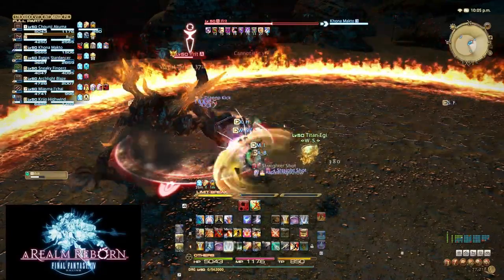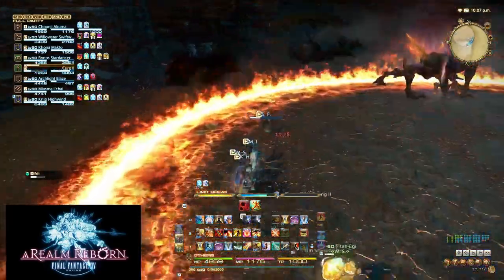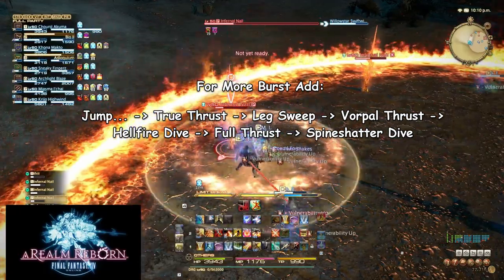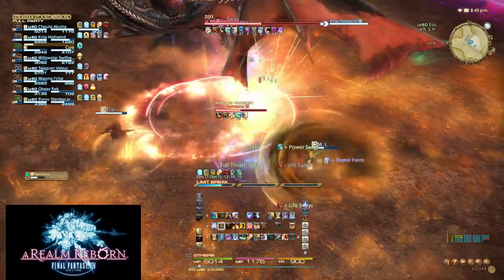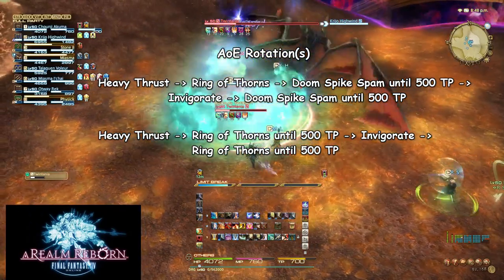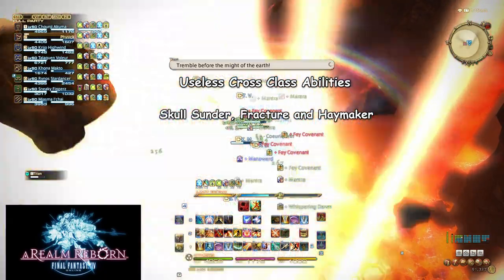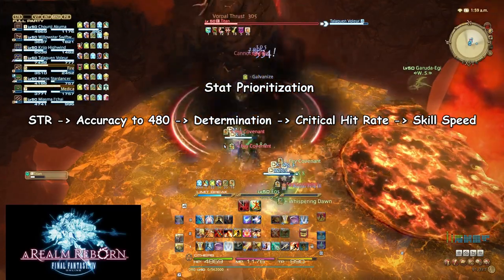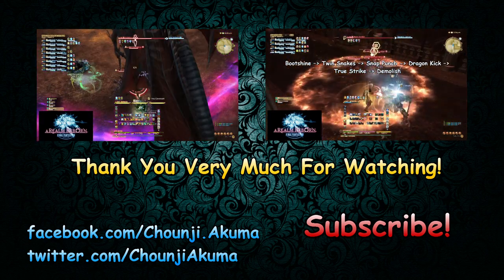FFXIV ARR: Dragoon Job Guide (Patch 2.1)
Hey guys! I've finally created a Dragoon Guide that covers Rotations, Cooldowns, Macros, How to Aoe, and much much more! This has been a highly requested video and I hope I can do it justice.  I've mained a Dragoon since release and I am confident that the information I've provided for you will help you become a better Dragoon.

Standard Rotation - 0:57
Combo Names For Guide - 1:35
Impulse Drive Combo "Trick" - 2:12
Buff/Debuff Controlling - 2:46
When to Reapply Buffs/Debuffs - 3:15
Burst Rotation(s) - 3:47
Skills not on the Global Cooldown - 5:12
AoE Rotations - 7:38
Mandatory Cross Class Abilities - 8:50
Worthless Skills - 11:24
Offensive Cooldowns - 11:52
Defensive Cooldowns - 12:10
Stat Priorities - 13:02
Macros - 13:34

Enjoy my videos? Consider donating - Even $1 - $2 helps more than you'll ever know.